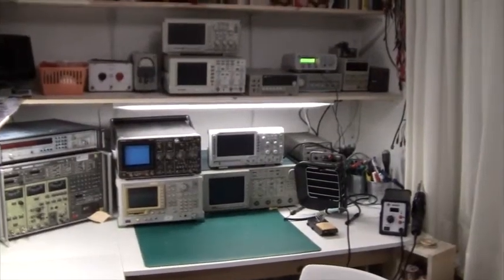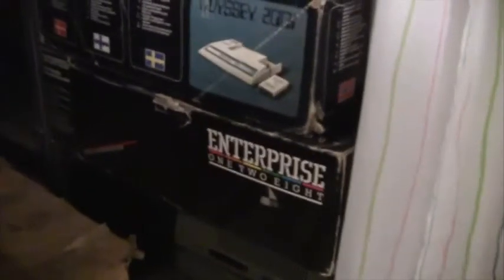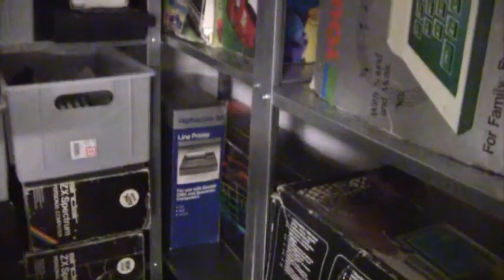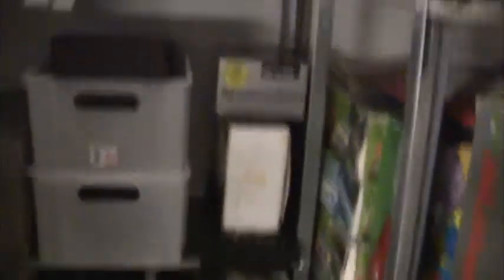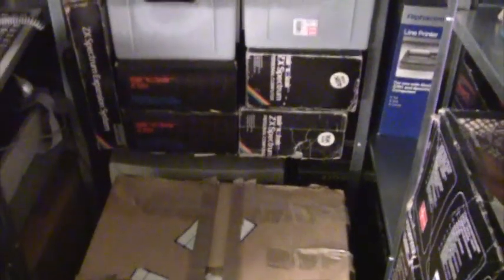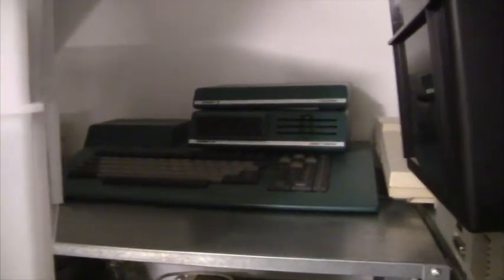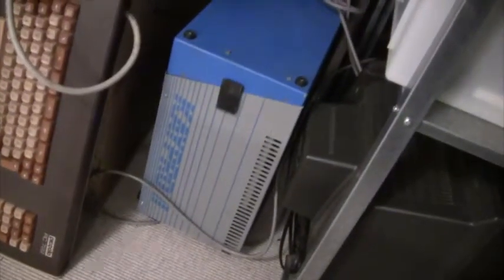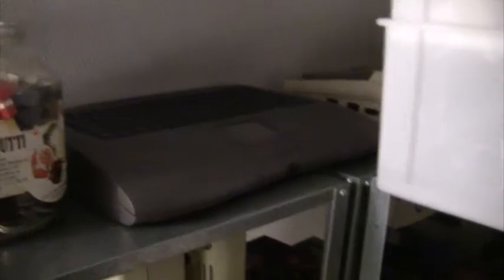Vintage Computers - My collection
In this video I do a quick run-down of my vintage computer collection, which includes:

Acorn BBC B
Acorn Electron
Amstrad CPC 6128
Amstrad PCW 256
Atari 2600
Atari 512+
Camputers Lynx
Commodore PET 2001
Commodore 64
Commodore 128
Dragon 32
Enterprise 128
Epson HX-20
ICL Comet 8
Kaypro One
Oric 1
Oric Atmos
Sinclair ZX-80
Sinclair ZX-81
Sinclair ZX-Spectrum
Sinclair ZX-Spectrum+
Sinclair ZX-Spectrum +3
Sinclair QL
Sinclair Printers and Microdrives
Tatung Einstein
Texas Instruments Little Professor
Texas Instruments Ti-99/4a
Regnecentralen RC722 Picollo